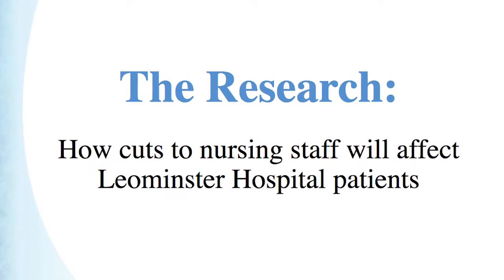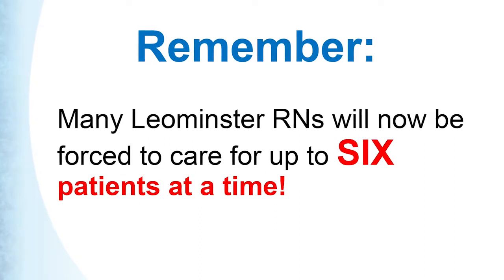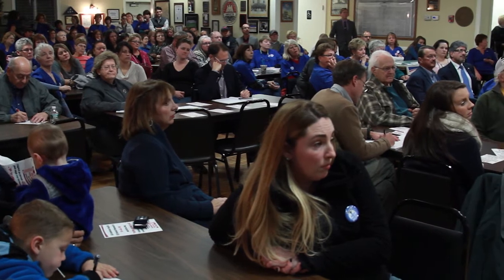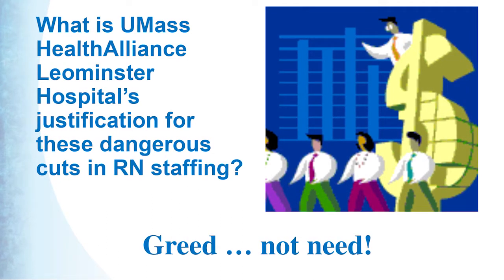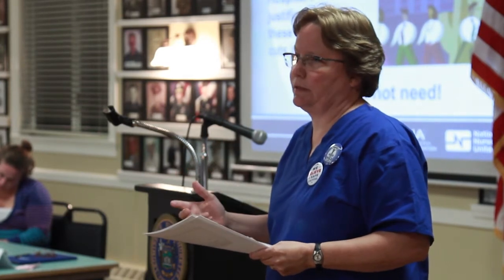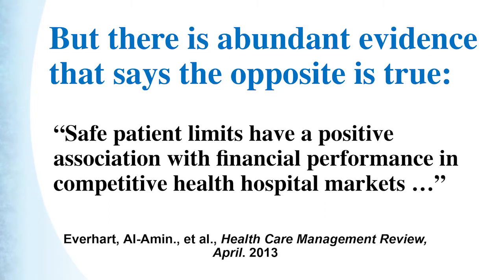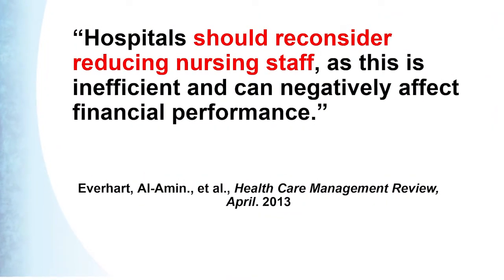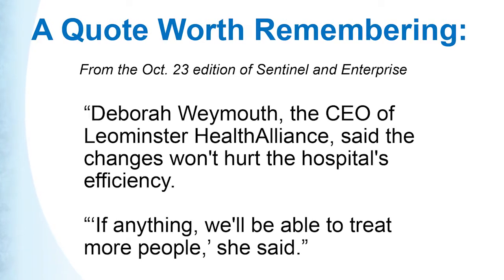Diane Lane-Cormier, Community Forum to Protect Patient Care at Leominster Hospital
A Community Forum to discuss Leominster Hospital laying off nurses, eliminating support staff and implementing a dangerous reorganization of patient care services